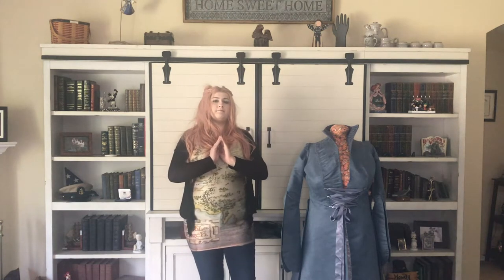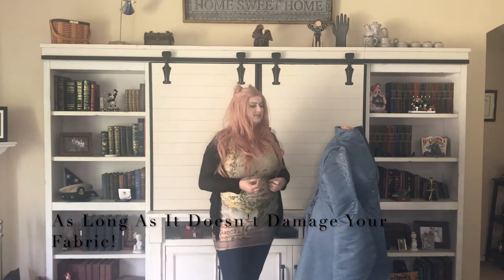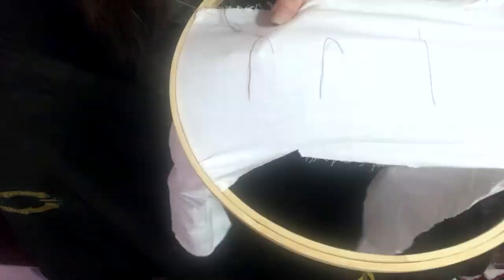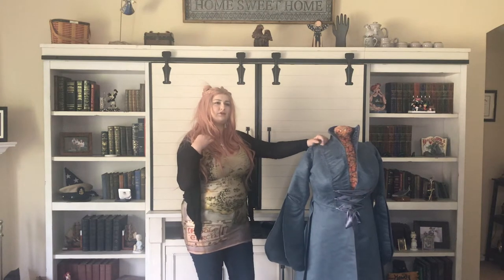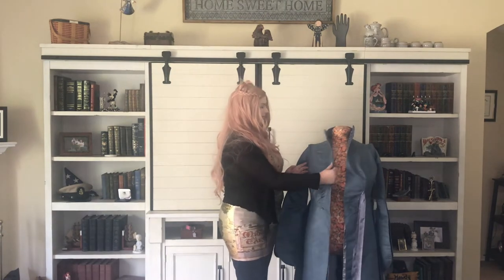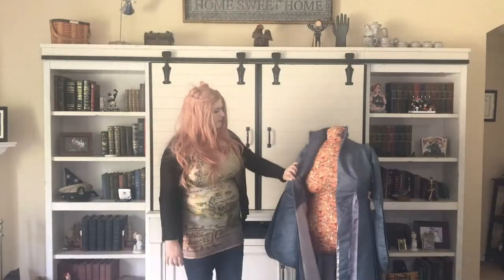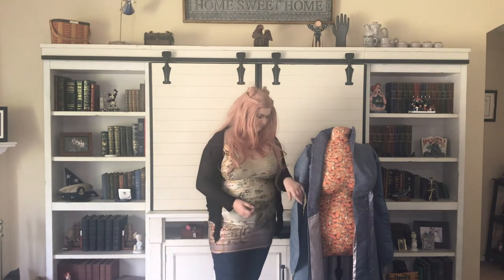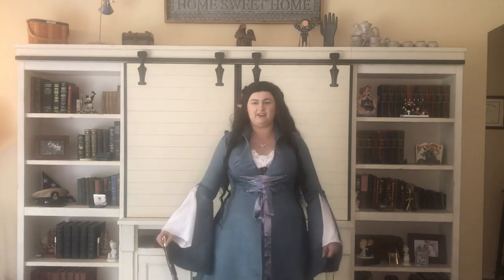Arwen's Coat Part 2.2: Sewing the Coat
Welcome to the second part of the second part of the making of Arwen's coat everyone. In this video I'll talk about the sewing methods I used on this coat.